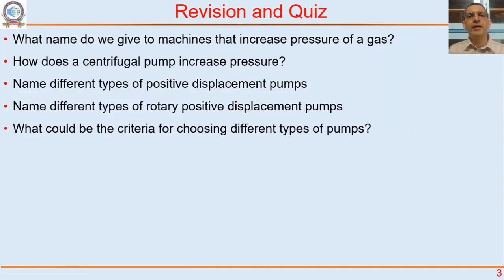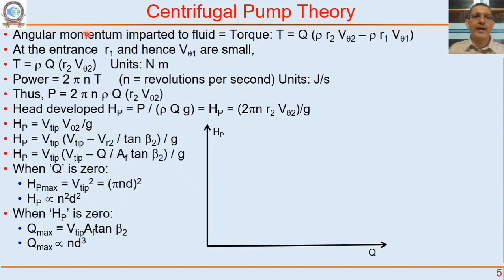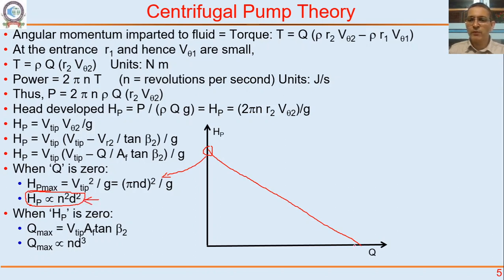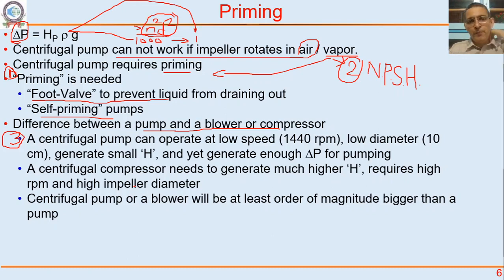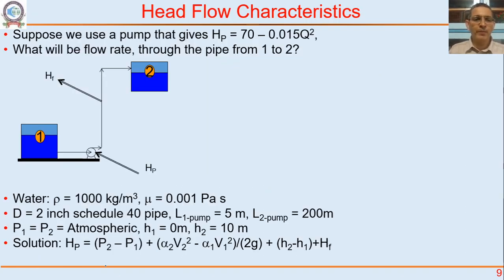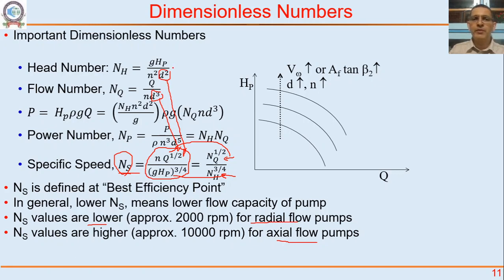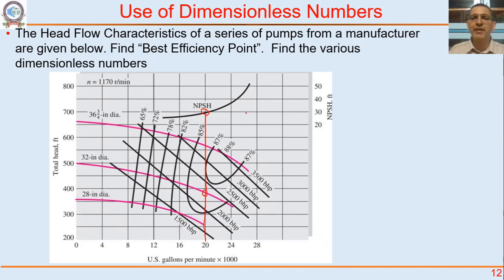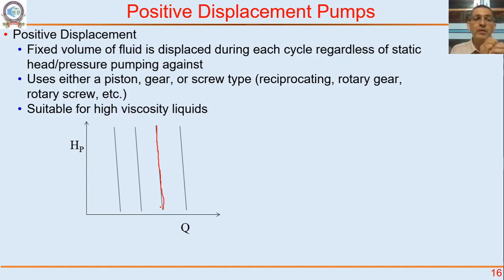CET 1101 Lecture 11: Fluid Moving Machinery - Part 2